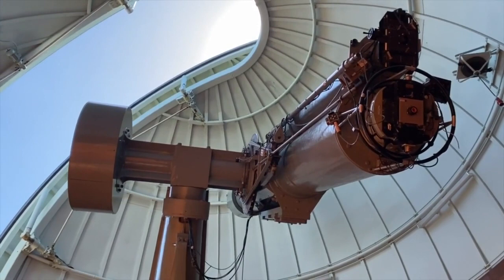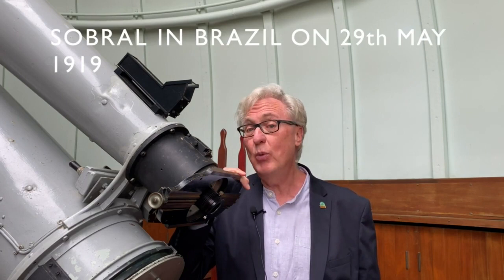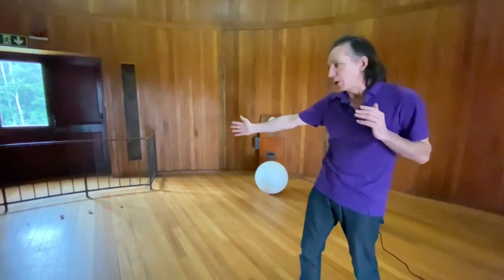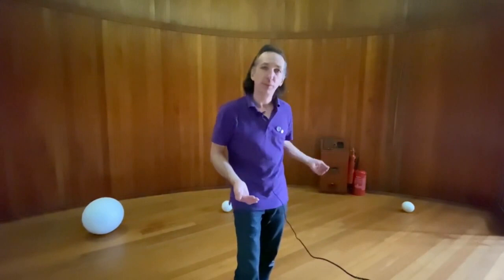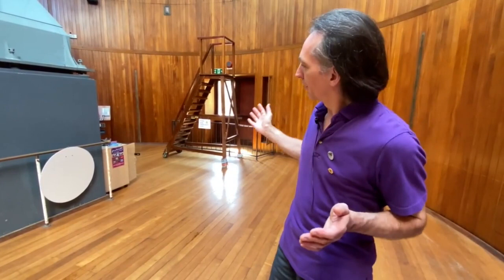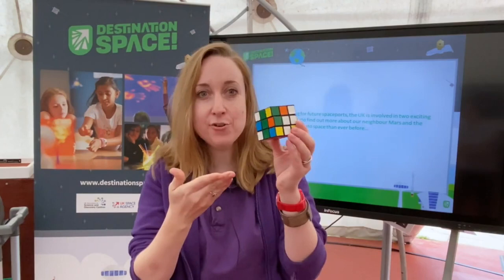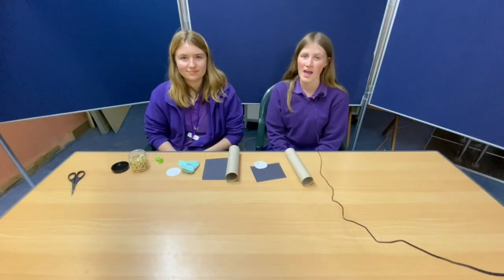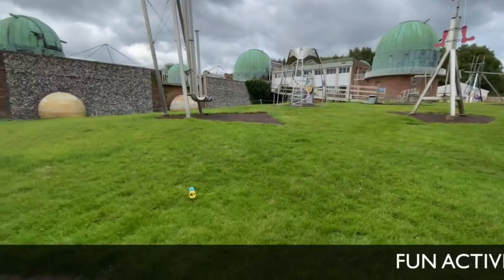SESSION TWO - ASTRONOMY FESTIVAL 2020 AT THE OBSERVATORY SCIENCE CENTRE, HERSTMONCEUX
Session Two :

00:00 26" THOMPSON REFRACTING TELESCOPE - DOME E
The 26" Thompson Refracting Telescope built in 1896 by Sir Howard Grubb in Dublin is the twelfth largest refracting telescope in the world and the second largest in Great Britain. Between 1897 and 1988 it was used to take 60,000 photographs of the night sky for the purpose of positional astronomy.

07:30 13" ASTROGRAPHIC TELESCOPE - DOME D
The 13" Astrographic Refracting Telescope built in 1890 by Sir Howard Grubb in Dublin, was used specifically to make use of the new technique of astronomical photography. It was initially acquired for the Carte du Ciel project, an ambitious international programme to map the entire sky in detail by photography.

18:02 A TOUR OF THE PLANETS THAT DON'T EXIST!!
We didn't always have eight planets in our solar system. Jarvis gives a quick introduction to some of the 'other' planets that were once thought to populate our solar system.

31:54 MARS IN 15 MINUTES
An exciting introduction to the history of our ideas about the planet Mars. What's happening next, do we know if life exists there? When is the next mission?
Jarvis discusses everything you didn't realise that you needed to know.  Enjoy the journey...

48:13 SPACE PORTS & SATELLITES DEMONSTRATION FOLLOWED BY CHILDREN'S MAKING ACTIVITIES
The UK is to be one of the most important countries for the future launching of Satellites. How big is a Satellite? How are they launched? Find out more...
The Observatory Science Centre is 'big' on activities and making fun things using everyday materials. Join in and make three of our favourites. You can also download a PDF of constellations from our website (science at home pages) to help make your Constellation Viewer.

1:06:52 A MOMENT OF CALM
Enjoy a moment of quiet beside our beautiful pond. The pond creates an annual display of delicate rare lilies attracting a wealth of diverse wildlife. Home to mature Koi carp, water plants and possibly a few photographic glass plates!

Time for Q & A live with a select astronomy panel.